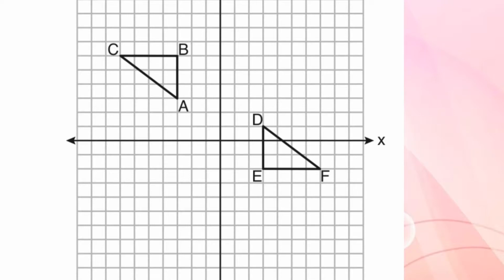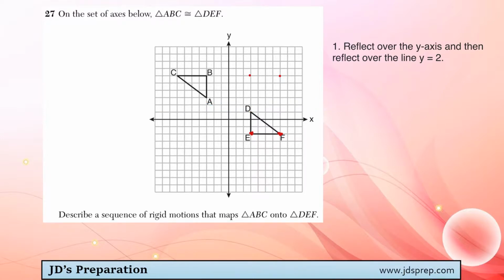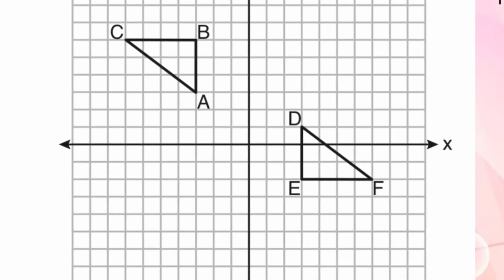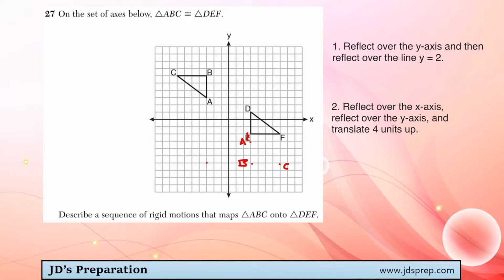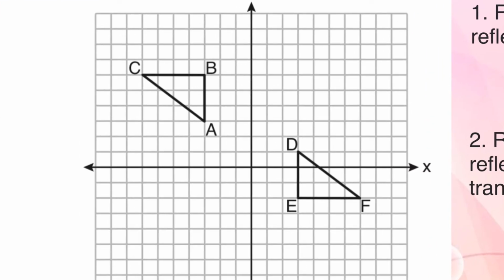Geo 08 19 27